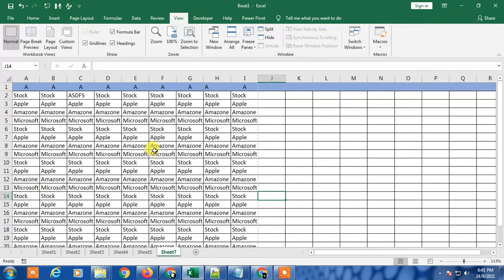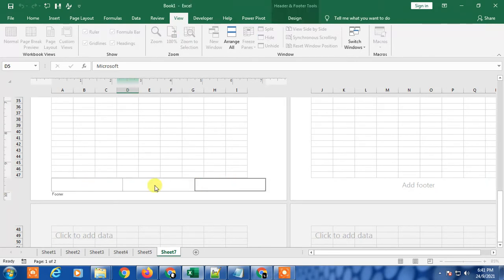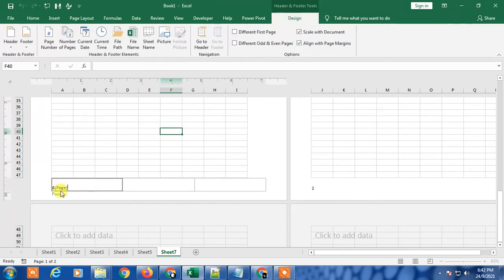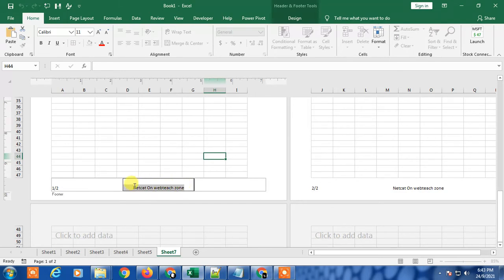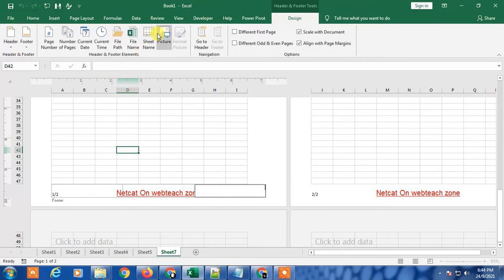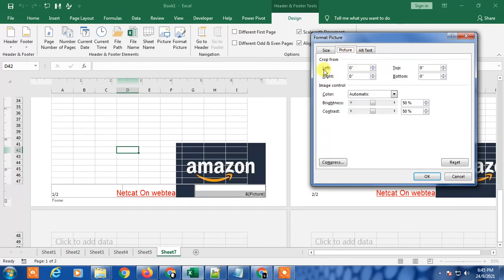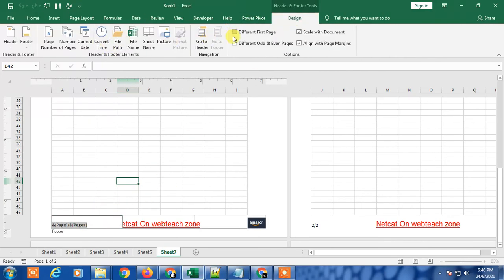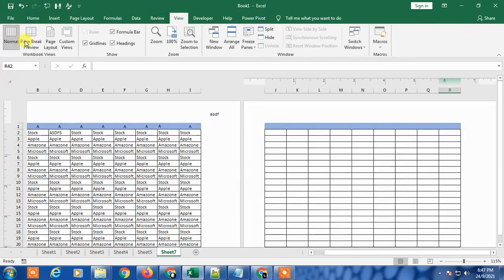How to Add a Footer in Excel (Add Text, Picture, Page Numbers As Excel Footer)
1.Head Phone With Mic
1A.Smart Wireless Head Phone
1B.My SMARTWATCH
1C.My Smart Mobile Stand
2.Noise Free Boya Mic
3.Smart Android Mobile
4.Smart Mobile Gimble
5.Smart Wireless Mic
6.My Smart DSLR
7.My Smart Vlogging Camera
8.Duel Mic for Interview
9.Smart Windows Laptop For Editing
10.My Smart My Macbook pro
11.My Smart iMac
12.My UltraWide Monitor Screen
13.Smart Tripod Stand
14.Smart DSRL HANDLE GIMBAL
15.SMART LIGHTING SETUP
16.My Smart DRONE
17.SMART LENS 50MM PRIME
18.SMART Lense 70-200mm ZOOM
19.SMART 24-105MM INDOOR
20.SMART Gopro